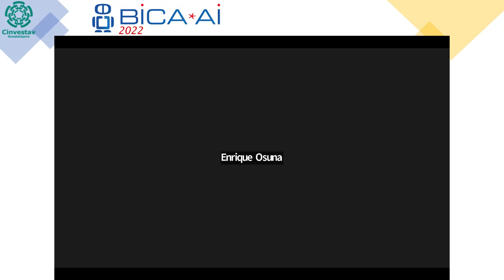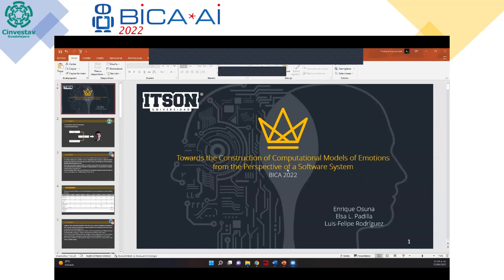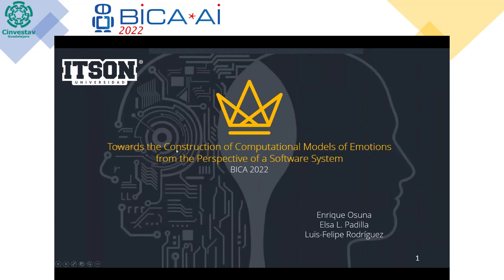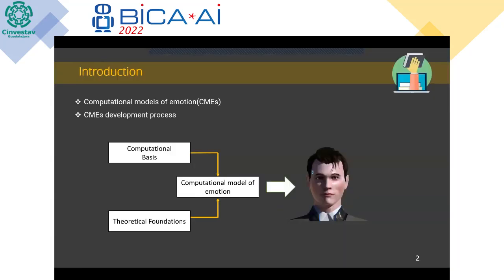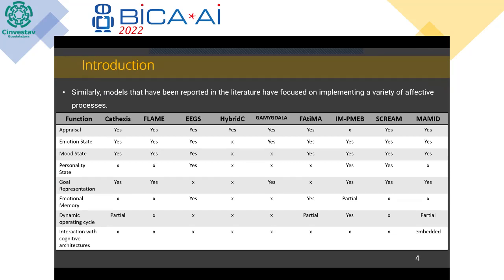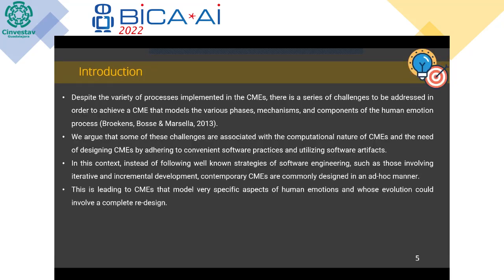2022 09 22 Auditory 6 Mario Enrique Osuna